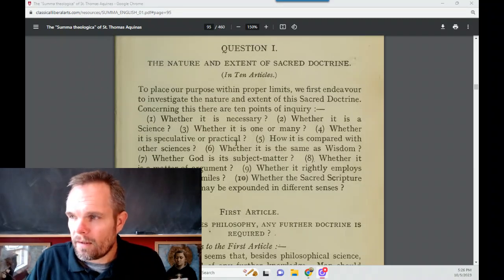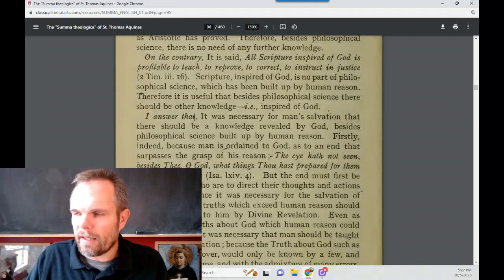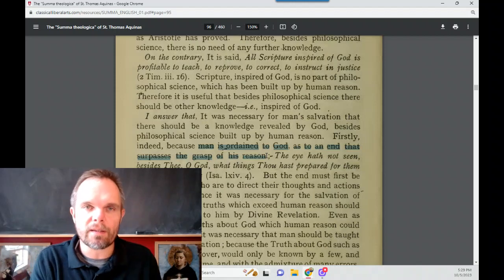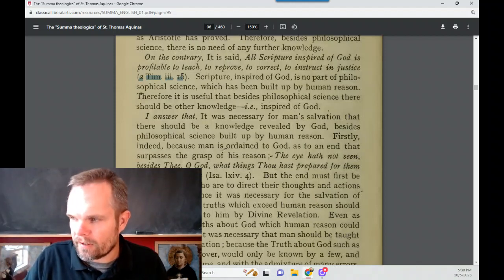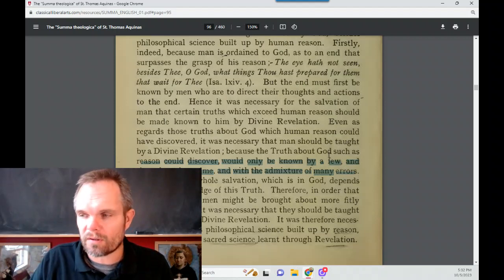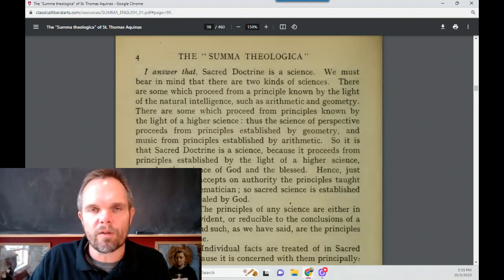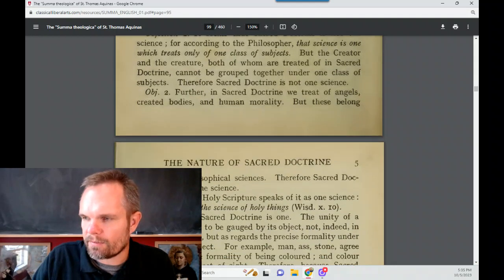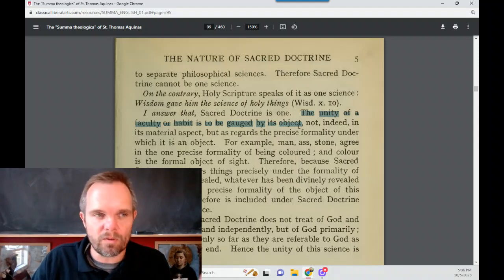What are "Universals" in the Summa Theologica?